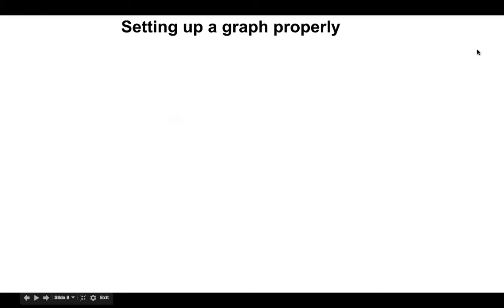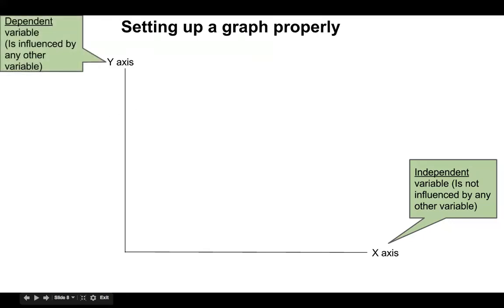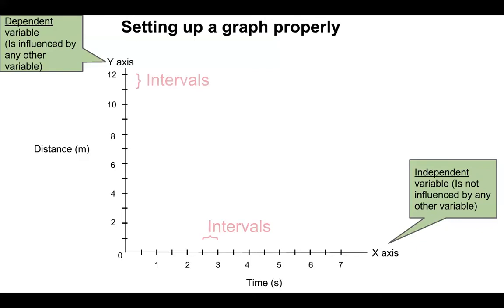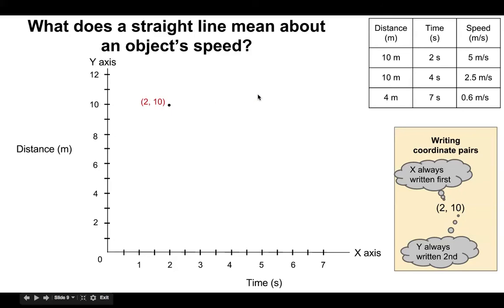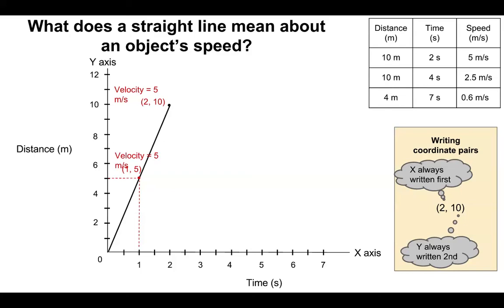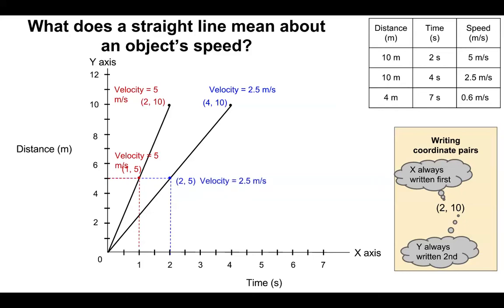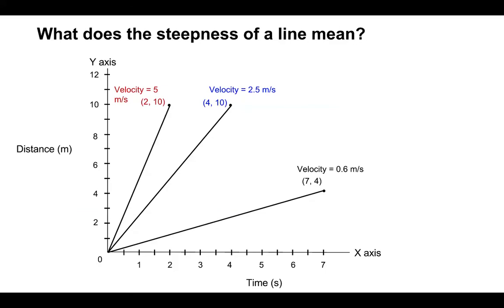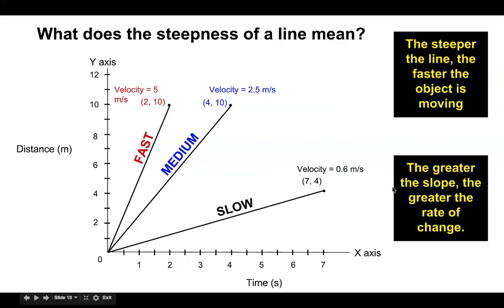Creating and interpreting graphs for speed data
This video (1) explains how to set up a graph with the appropriate variables, (2) what a constant speed on a graph looks like, and (3) how visually interpreting the slope of a line can allow the comparison between the speeds of different objects.